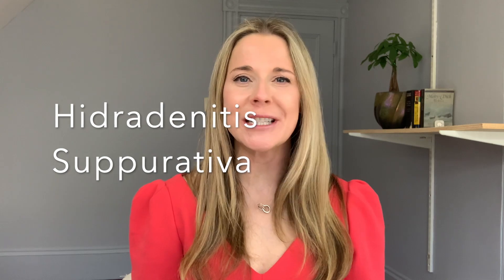Face Mapping for Acne. The location of your breakouts can tell you a lot/ Dr. Abby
Face Mapping for Acne has been popularized on social media. Board Certified Dermatologist Dr. Abby Waldman helps decode your pattern of acne, not just on the face but on the back, chest, groin, under arms and breasts.